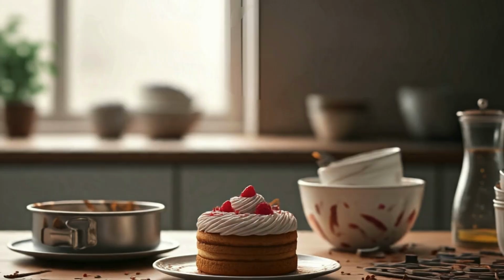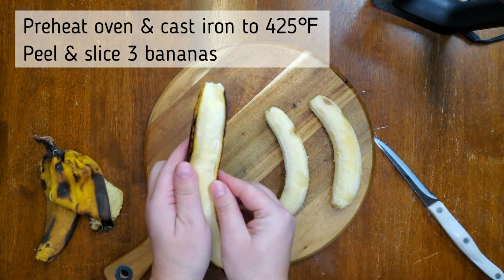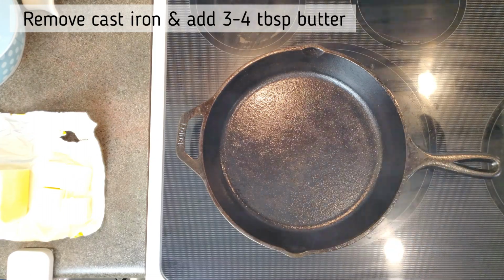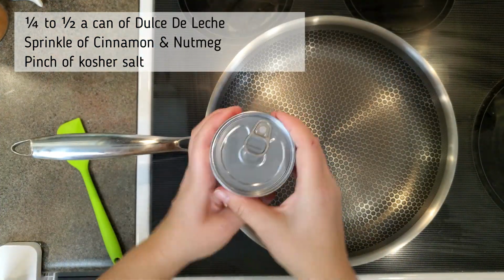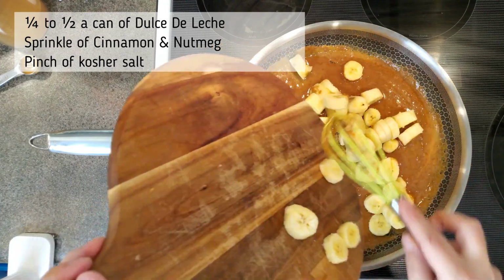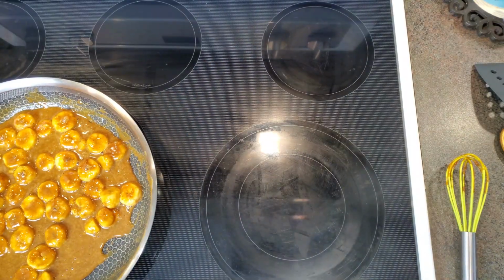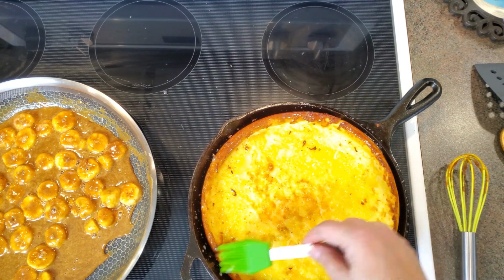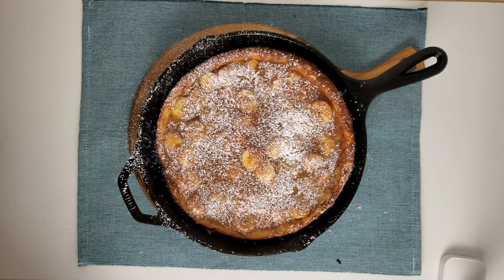Sweet, Delicious Dulce de Leche & Banana Dutch Baby Recipe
In this video, I'm showing you how to make a this delicious Dulce De Leche & Banana Dutch Baby Recipe. This fluffy, oven-baked pancake is topped with creamy dulce de leche and sweet bananas for a truly irresistible treat. It's surprisingly easy to make and perfect for impressing your friends and family. Watch now and learn how to make it.

Ingredients:
3 eggs
½ tsp salt
¼ tsp almond extract
¾ cup buttermilk
¾ cup flour
2-3 tbsp butter for in the cast iron pan

Topping:
Roughly ½ can of Dulce De Leche
Sprinkle of cinnamon
Sprinkle of nutmeg
Pinch of kosher salt
3 sliced Bananas

Optional garnish:
Powder sugar
Whipped Cream
Maple Syrup

Directions:

1. Preheat oven & cast iron pan to 425℉
2. In a medium bowl mix together the eggs, salt, almond extract, buttermilk & flour just until smooth.
3. Peel & slice bananas - set aside.
4. Remove the cast iron from the oven and add 3-4 tbsp of butter into the pan and let it melt.
5. Pour your batter into the pan and swirl it with the butter and put the cast iron back into the oven and bake for 20 - 25 minutes.
6. In a small to medium sized sauce pan add your Dulce De Leche and bring it to a light simmer and and then turn the head down to low...like very low just to keep it warm.
7. Add cinnamon, nutmeg and salt to the Dulce De Leche and whisk it, then add the banana and gently toss them so they are coated in the Dulce De Leche.
8. Remove the Dutch Baby from the oven and bush the butter around it and let it rest for 1 -2 minutes.
9. Pour your Dulce De Leche & Banana over the Dutch Baby.
10. Garnish with a dusting of powdered sugar and dollop of whipped cream when serving.

Have you ever made this?  What did you do differently? What's your favorite way to eat a Dutch Baby.  I can't wait to make it again, but this time I will be doing a few things differently.  Like only adding the toppings as I cut each slice and I will use way less Dulce De Leche...or maybe next time I'll use Nutella!! YUM!!

Happy New Year & Happy Baking!

Book Links:
USA Rice Krispy Cover
USA Tiramisu Cover
Canada Rice Krispy Cover
Canada Tiramisu Cover